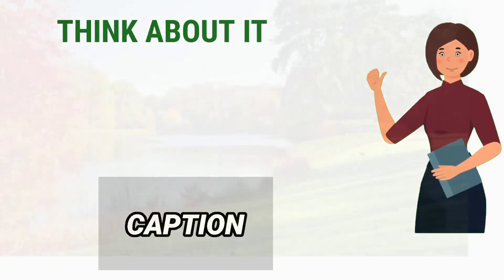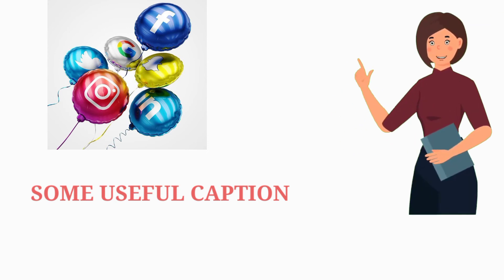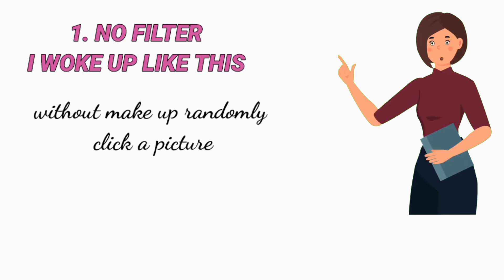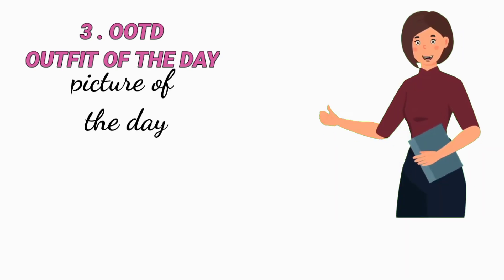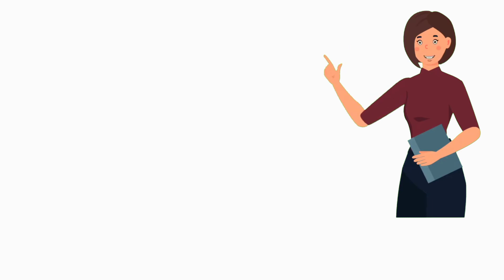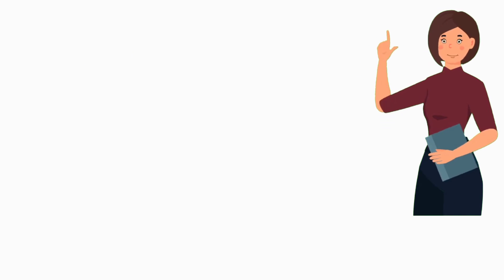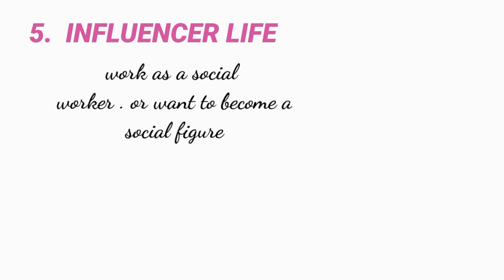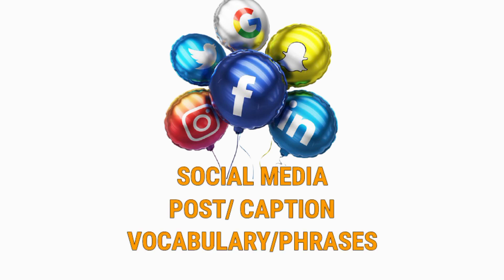5 New 😎Social Media Captions / English Words and Phrases/ Advanced English Vocabulary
this lesson is all about
social media captions and words and phrases

amna.sheikh.336